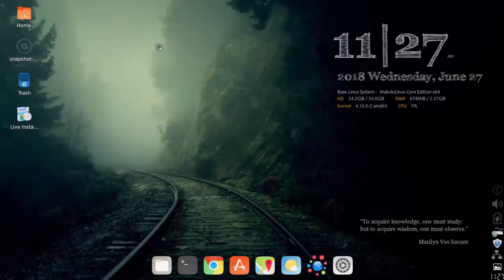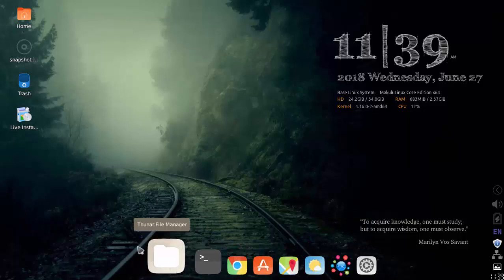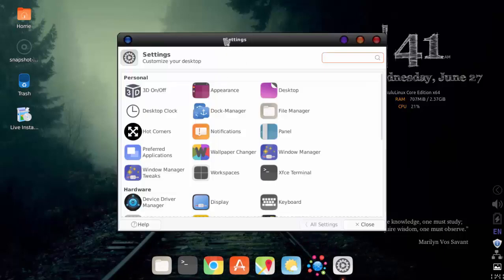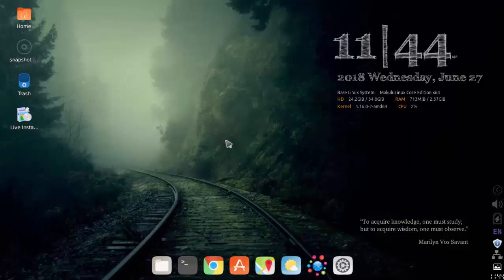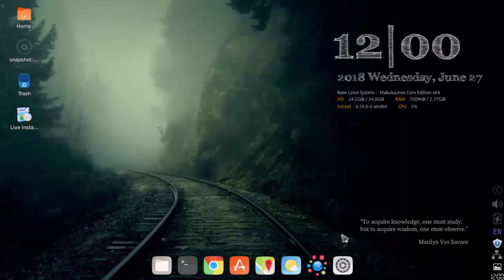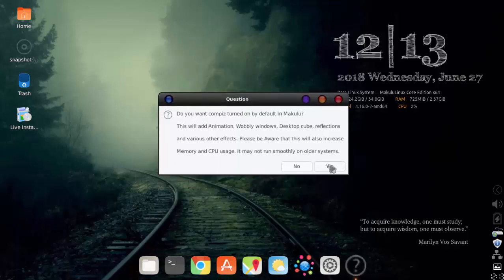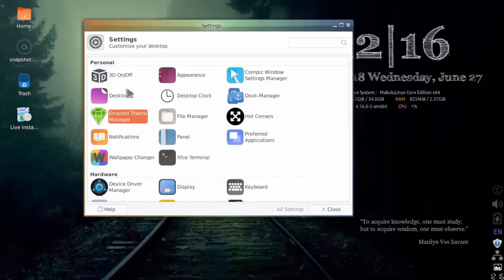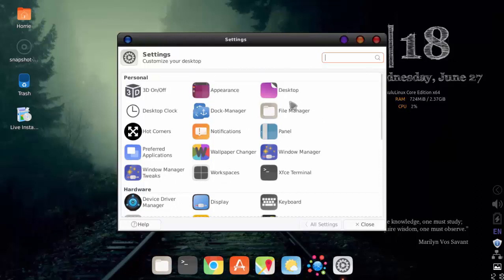MakuluLinux Core Build 67 - Hidden Features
This Tutorial video really takes a look at what makes this OS so interesting and how comfortable it is to use. Do keep in Mind this is a Very early Alpha build still and far from a polished product. But it does show you the direction its headed and what to expect down the road... So much potential :)